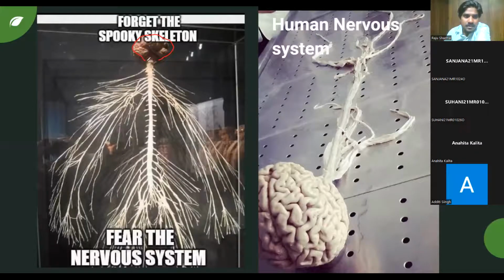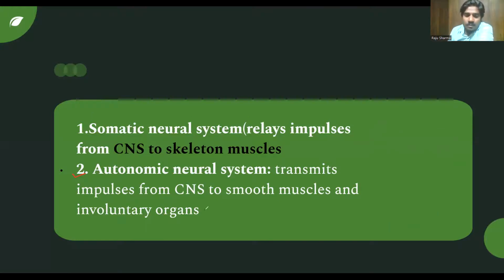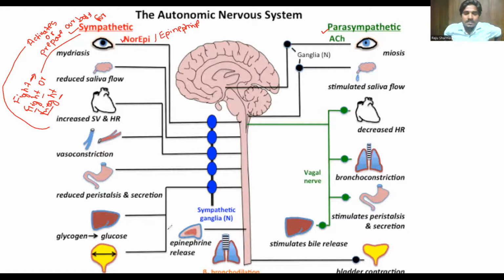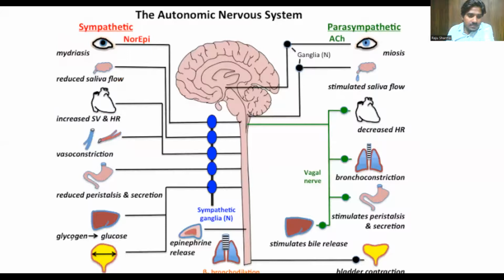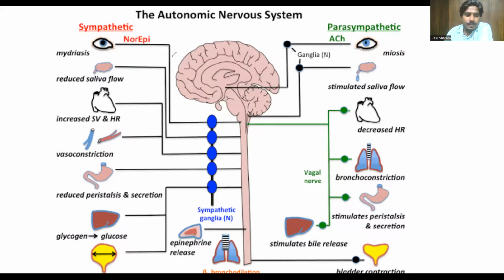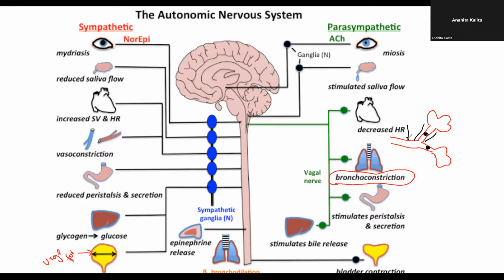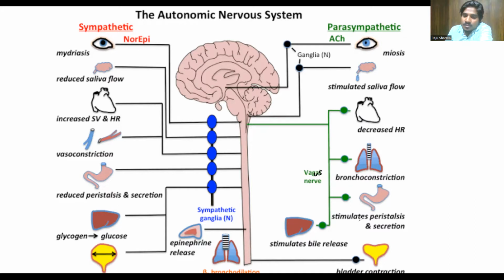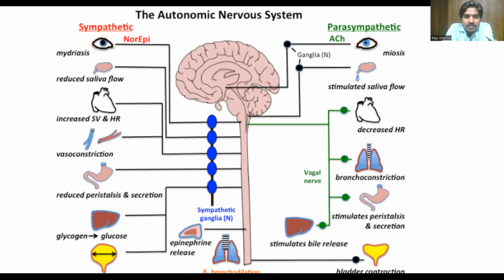Control and coordination L2